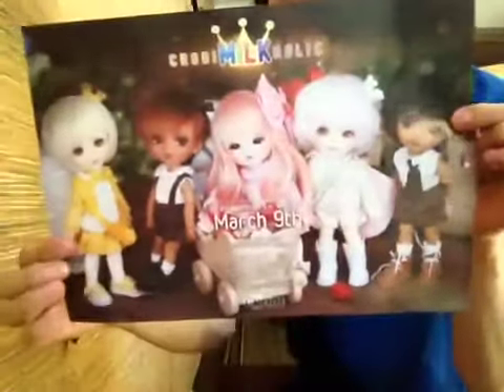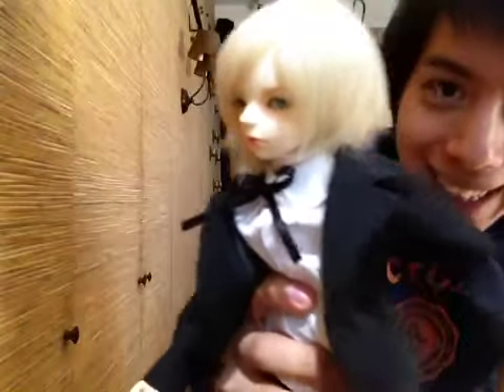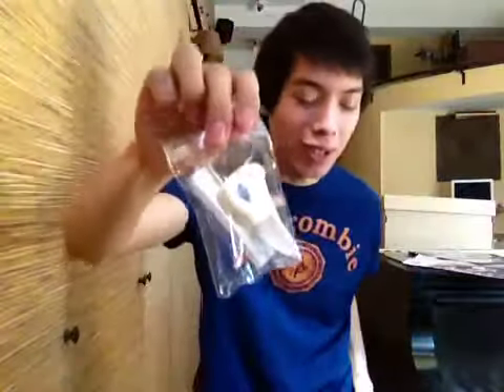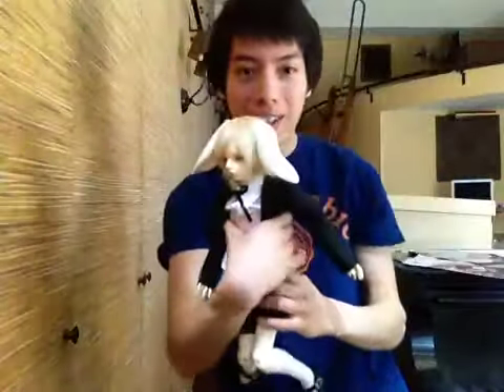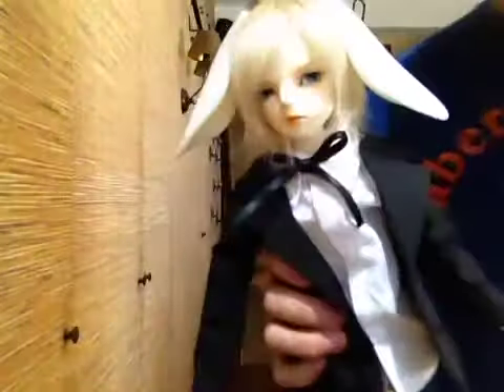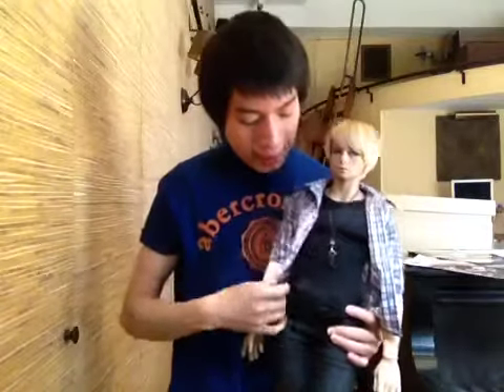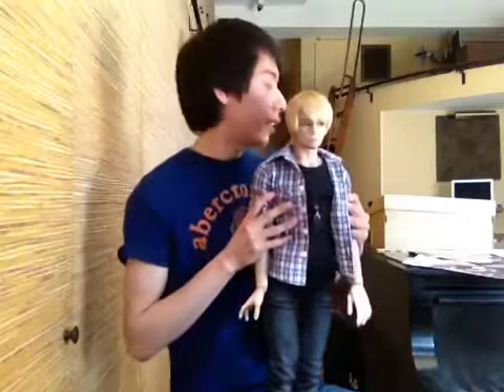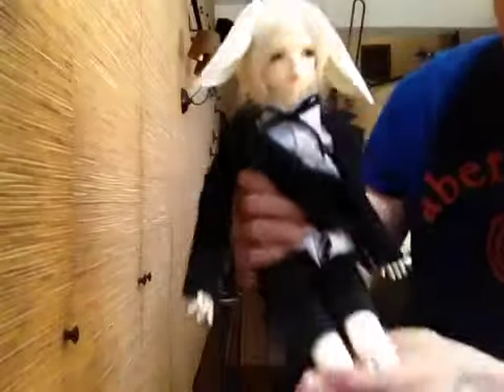Rabbit Ears?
It's show and tell in this video with new stuff I recently got :D
I also discuss the purchase of my new doll.